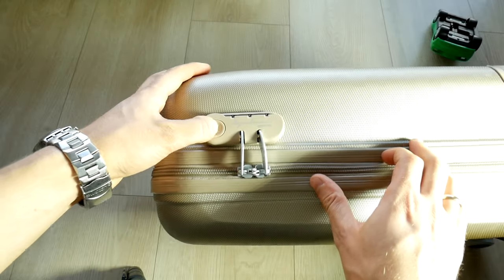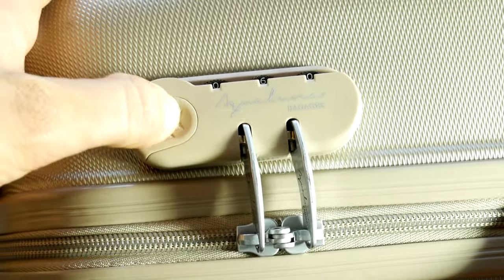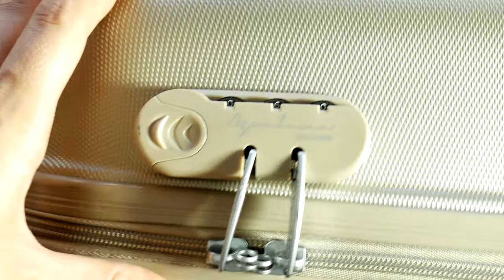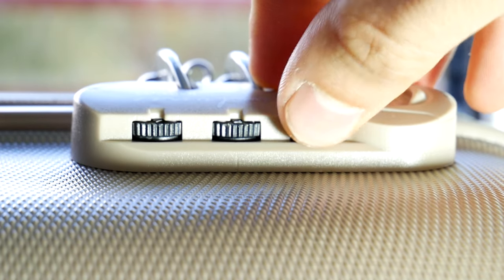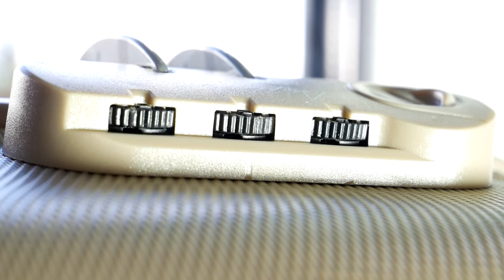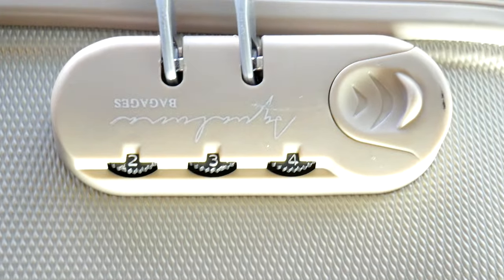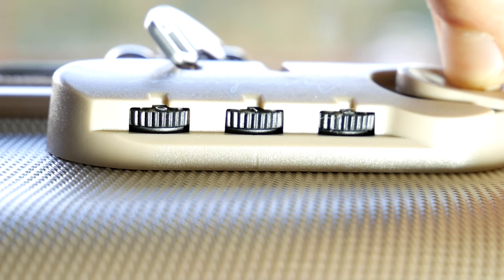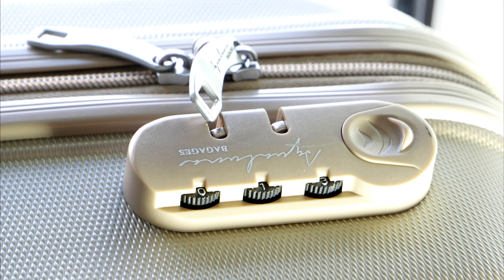How To Easy Unlock Forgotten Suitcase Lock password [DIY]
How to easy and fast Unlock/Open or reset Forgotten your Suitcase luggage bag Combination Lock password with Three Digit Combo Master Lock. Just see How to Unlock Your Suitcase with a numeric lock when you forgot the key code. Very simple video Do It Yourself DIY video guide.

[-] Hазвание видео RU: Как разблокировать / открыть или сбросить забытый пароль к чемодану с помощью трехзначного комбинированного мастер-замка [Как сбросить код на чемодане]

[-] Video nosaukums LV: Kā attaisīt čeļojuma kofera/čemodāna aizmirstu atslēgas kodu